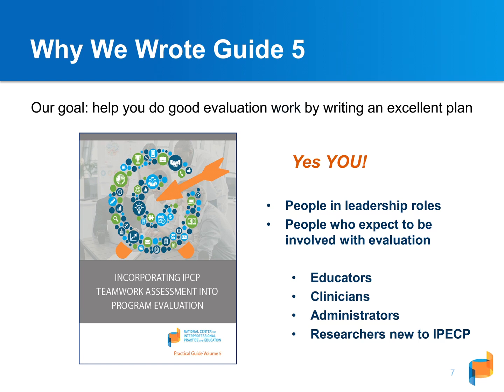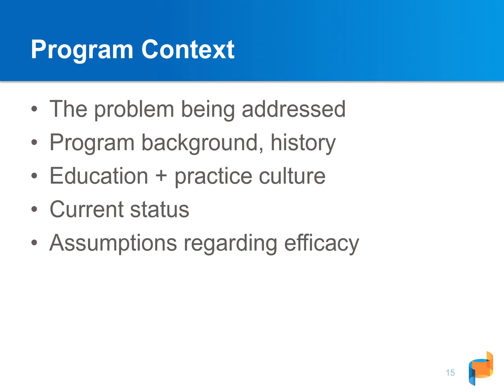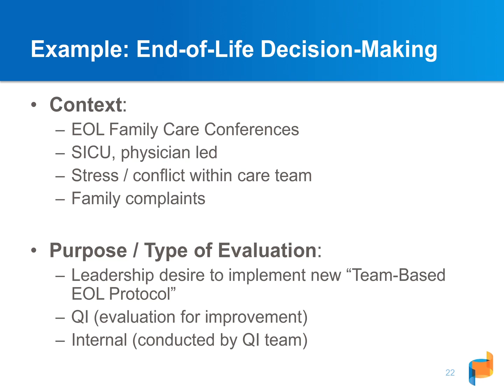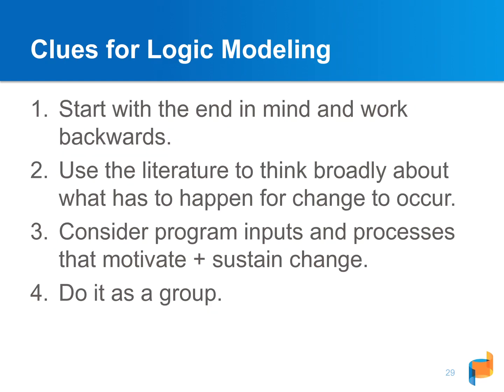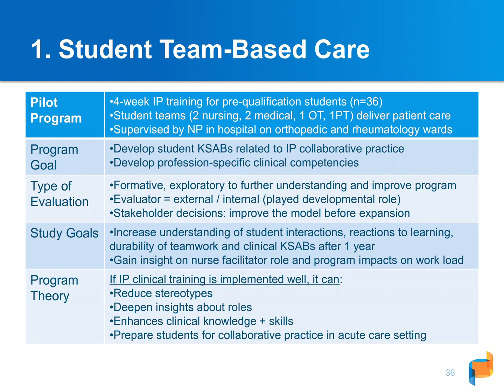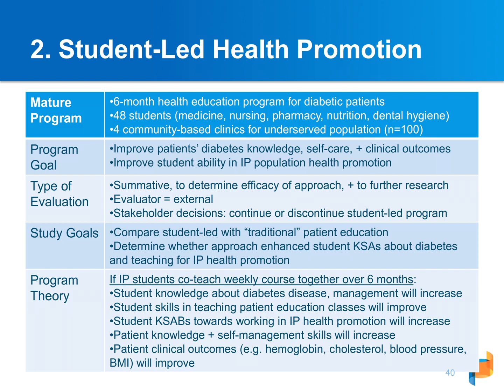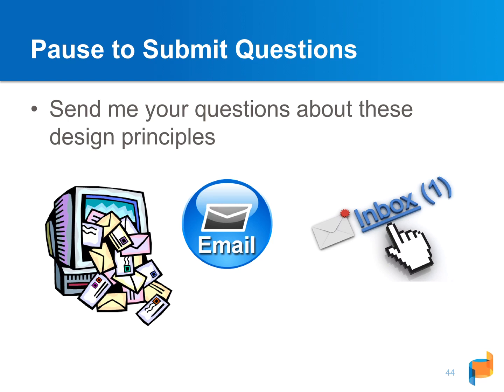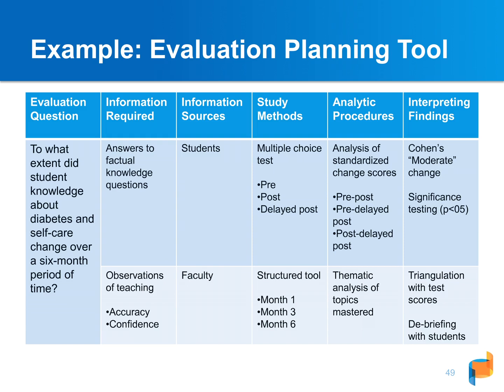Practical Guide Webinar 1 Designing the Evaluation Frameworks, Principles, and Planning Tools 2018